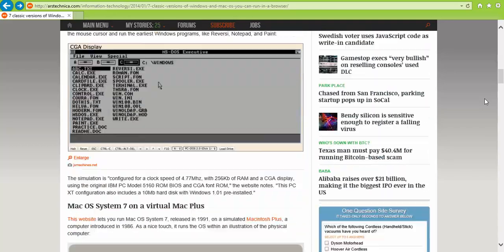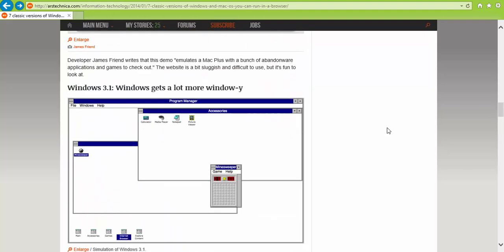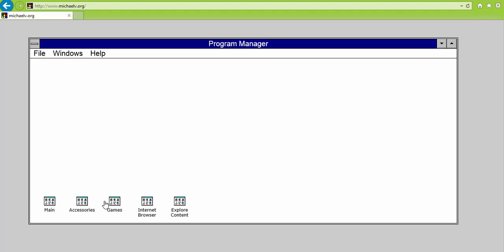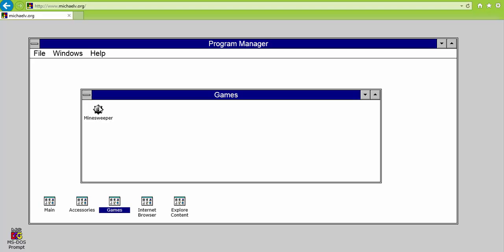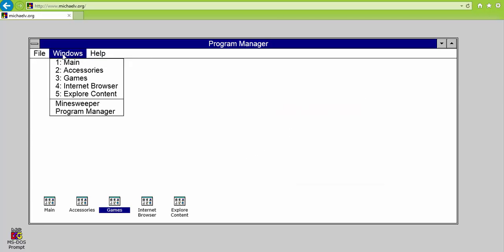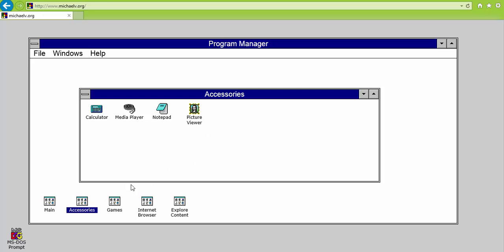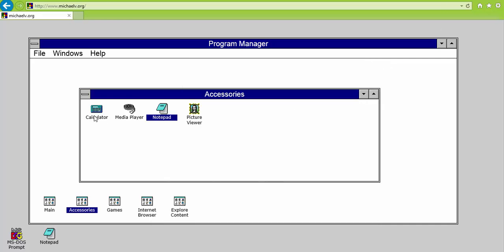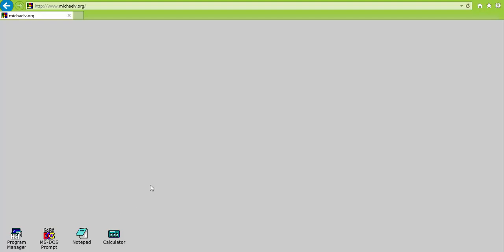Classic Windows 3.1 Emulator (w/link in description)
Have you ever wanted to go back to the good old days and just play with a really old computer? Well this website has lots of old Windows and Mac OS emulators.